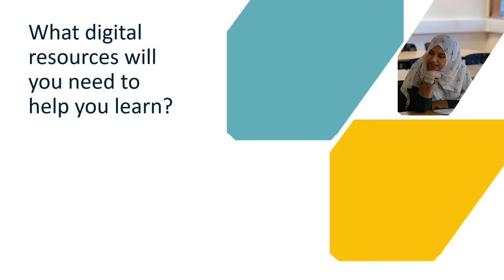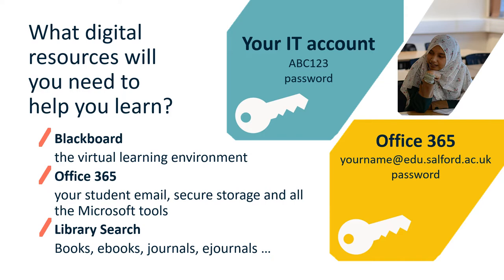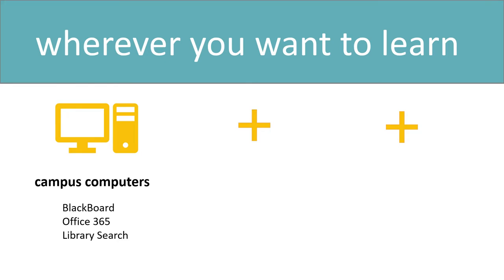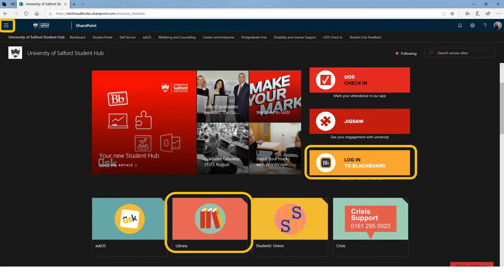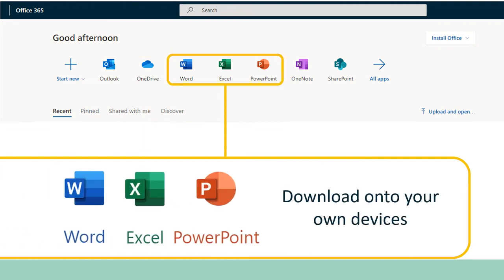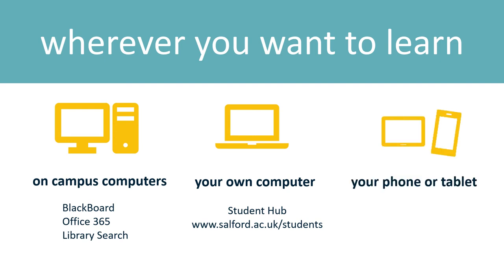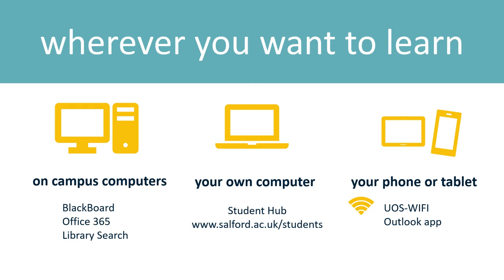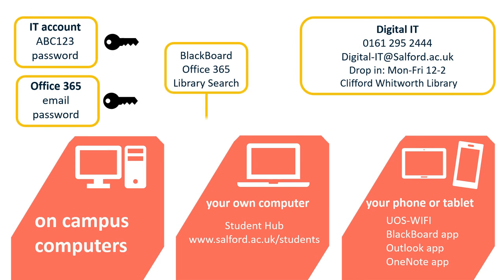IT essentials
Get Connected to the University's digital resources for learning: Blackboard, Office 365 and Library Search